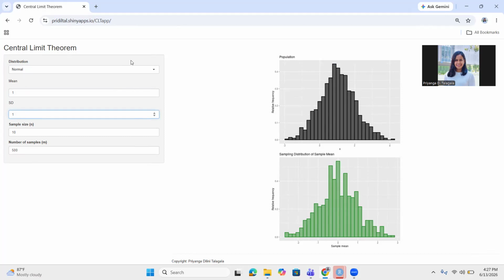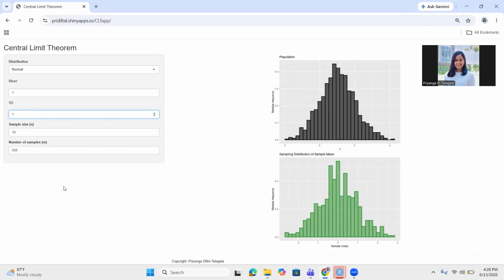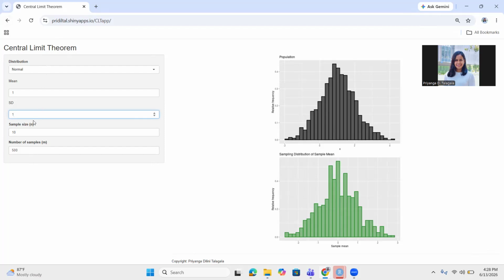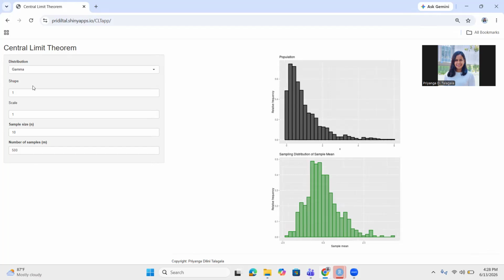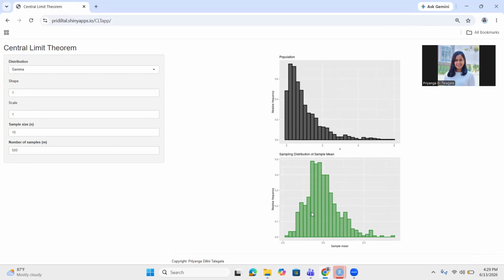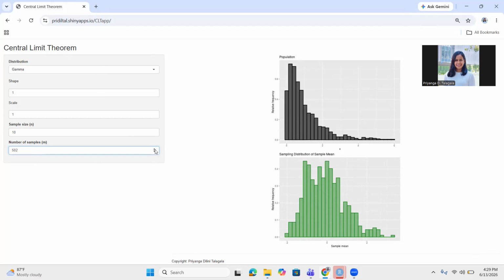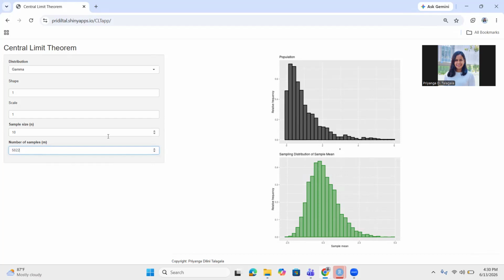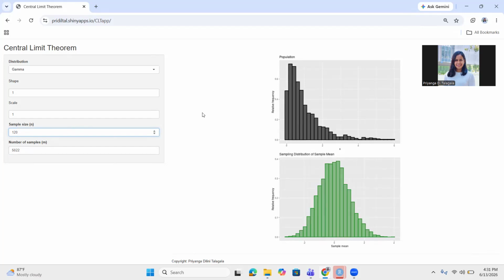Central Limit Theorem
This video demonstrates an interactive R Shiny app that illustrates the Central Limit Theorem (CLT) through simulation. The app shows how the sampling distribution of the mean becomes approximately normal, even when the underlying population distribution is non-normal.

By selecting different population distributions and adjusting sample size and number of repetitions, learners can visually explore how the CLT emerges in practice.